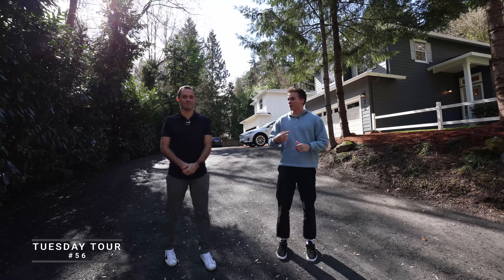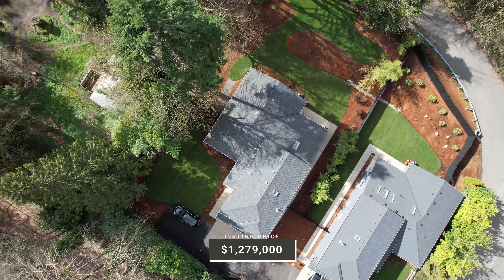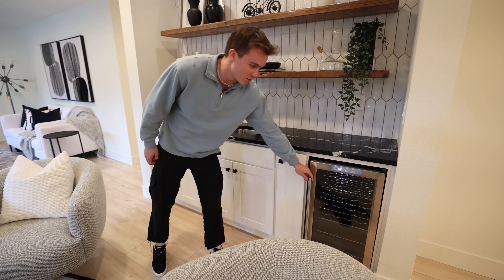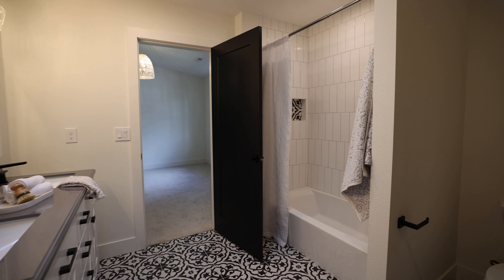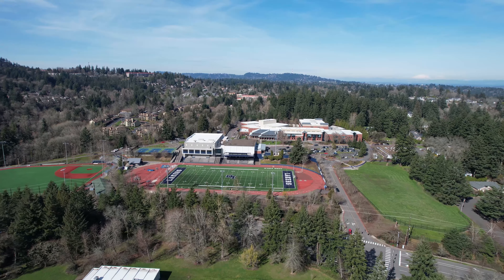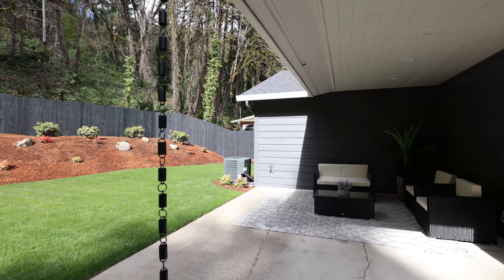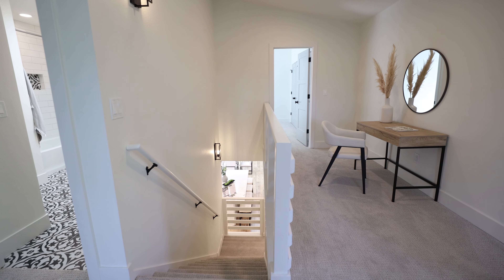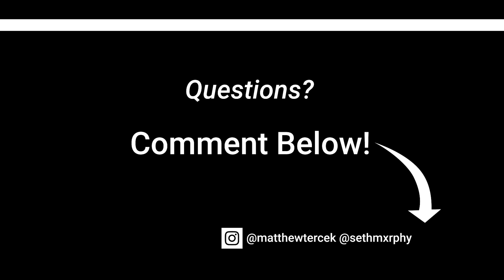TWO remodeled homes in Lake Oswego for UNDER $1.3M: Tuesday Tour 56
Join Seth and I this week as we tour not one but TWO recently renovated homes in Lake Oswego.

Located near the Willamette River and Highway 43, these two 2,554 sqft homes are essentially mirrored imaged masterpieces that the Seller has taken down to the studs and rebuilt to perfection. They offer a spacious and light filled open floor plan layout and are just a short drive or walk to Downtown Lake Oswego area.

Featured Property: 26 and 38 Briarwood Rd, Lake Oswego OR 97034
Listed for $1,279,000 by Eric Wold - EXP Realty

Questions about this listing or moving to Lake Oswego? Get in touch!